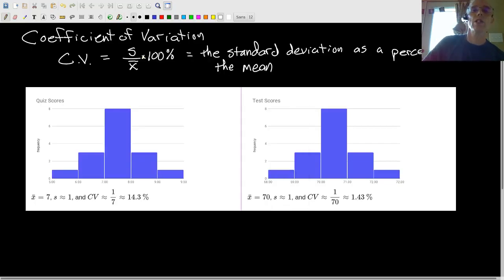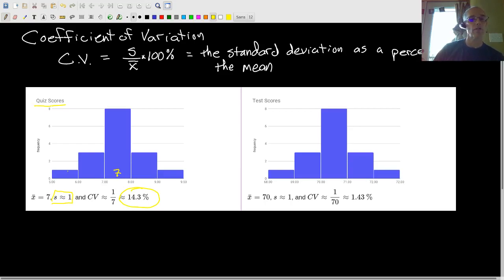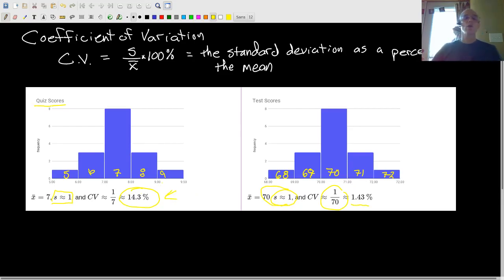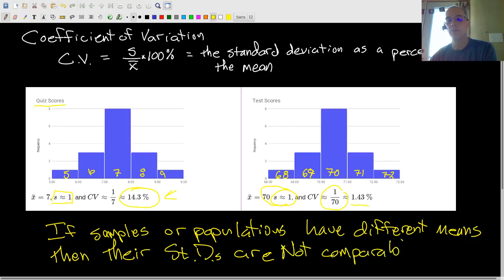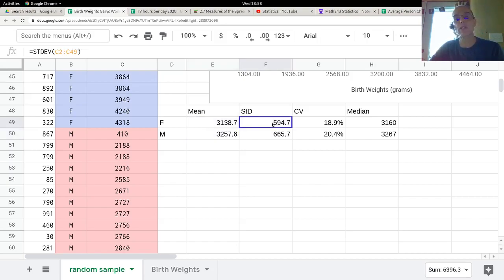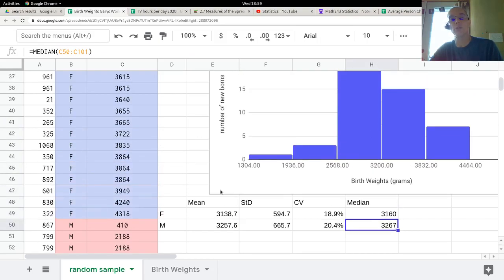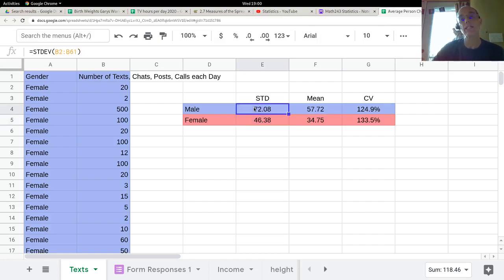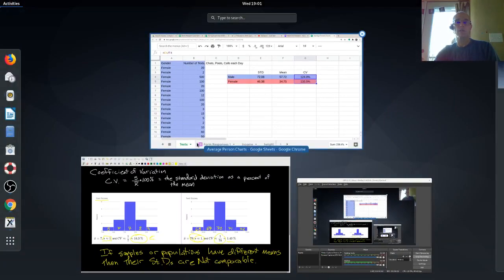stats week 3 coefficient of variation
Coefficient of Variation:
how to compare the average deviation when the means differ for two groups